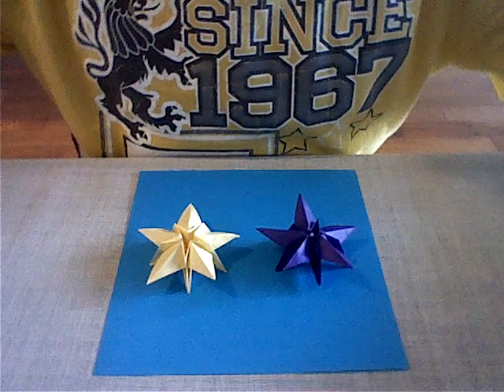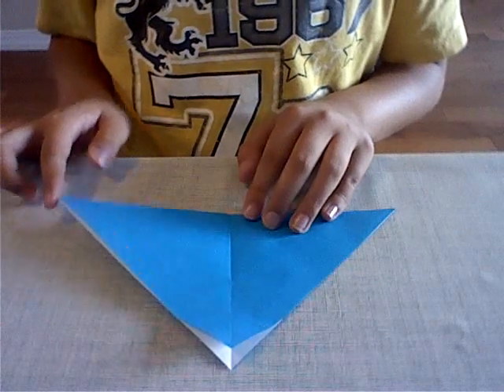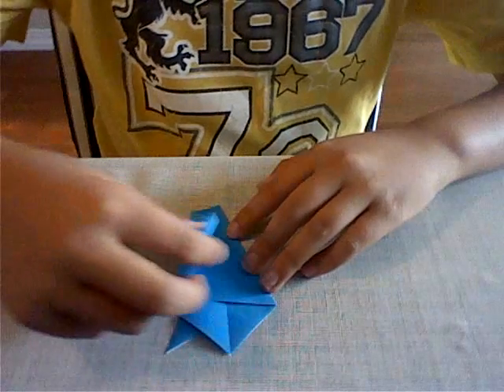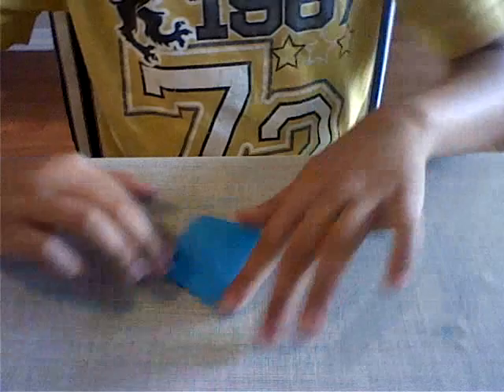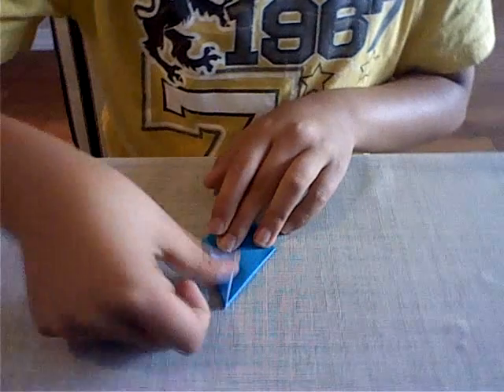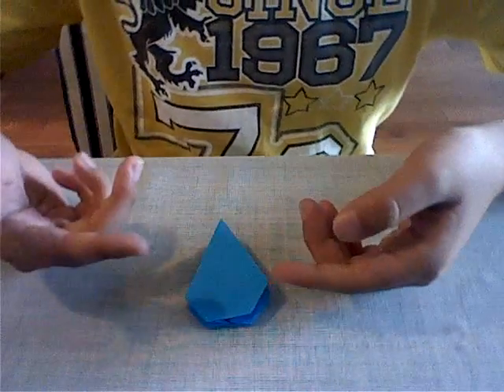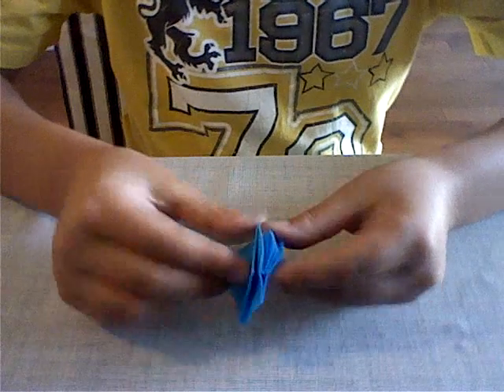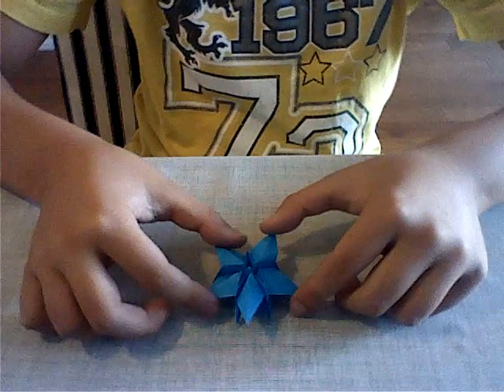Origami Christmas Star Tutorial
Instructions on how to fold an origami Christmas star.